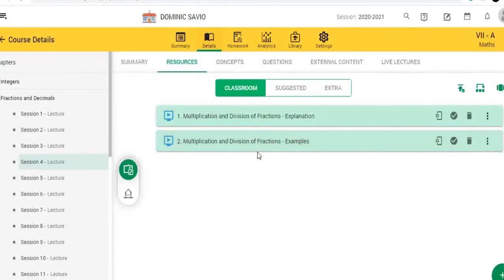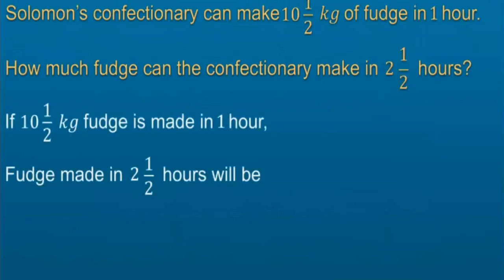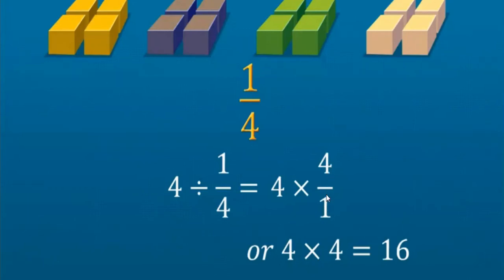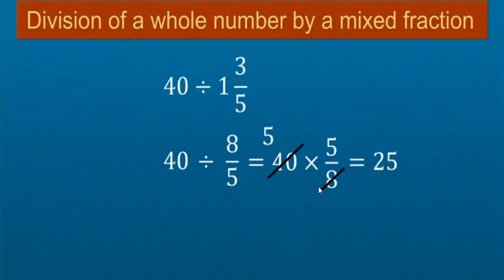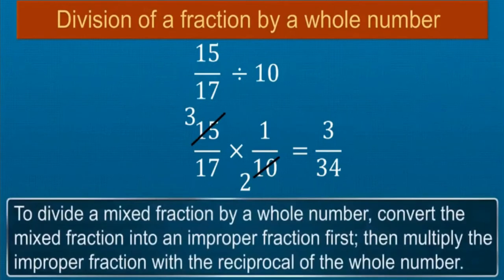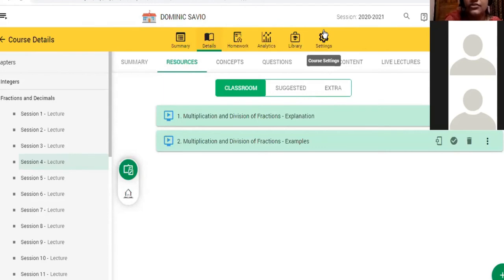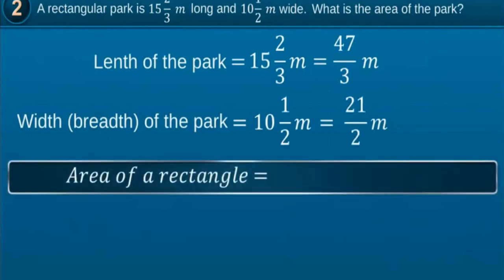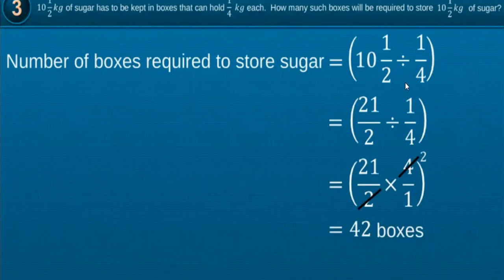CLASS-7, MATHS , CHAPTER - FRACTIONS & DECIMALS as on 14-07-2020